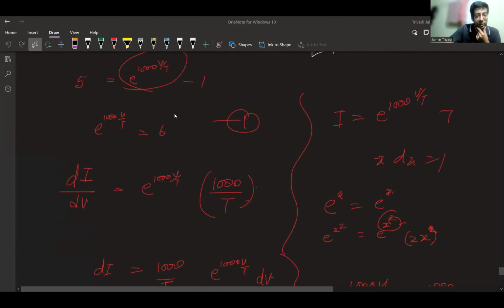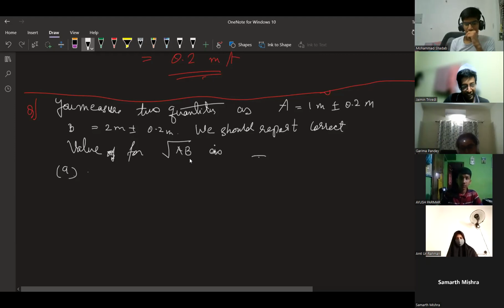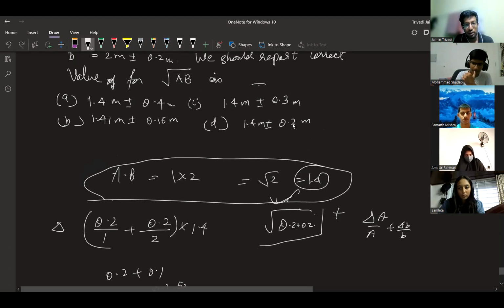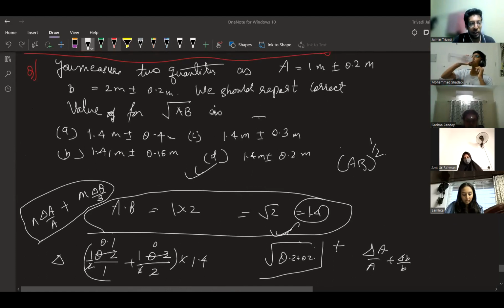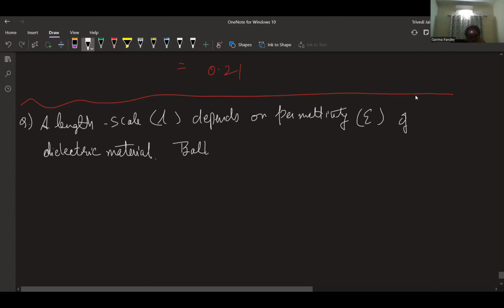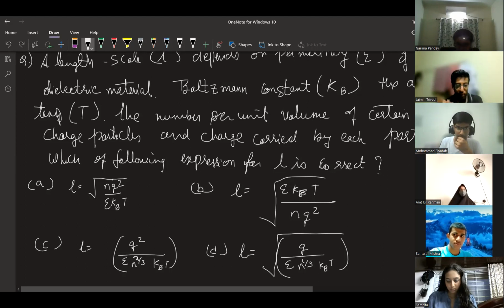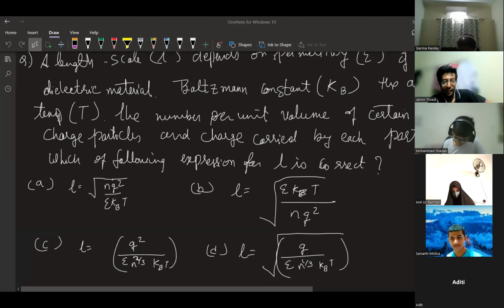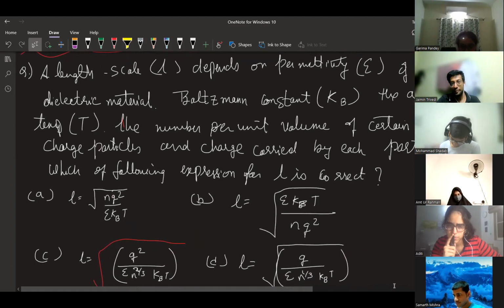Unit and measurement L11 (16/07/2022)